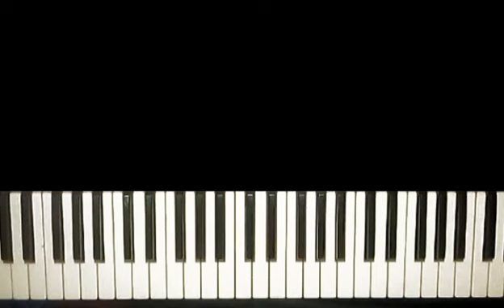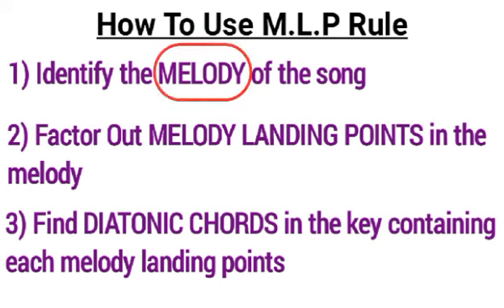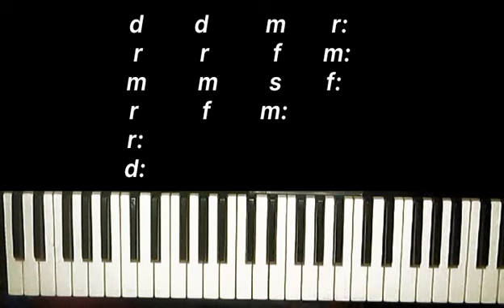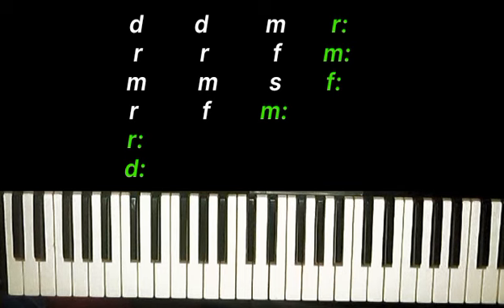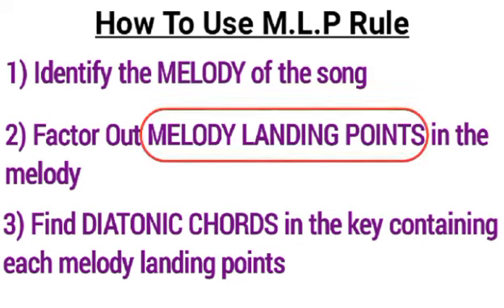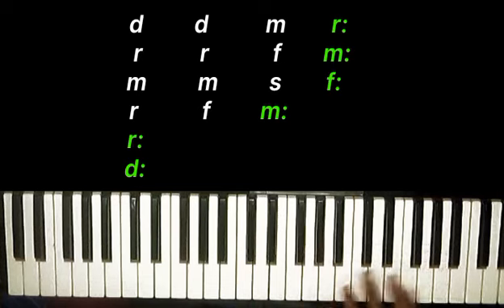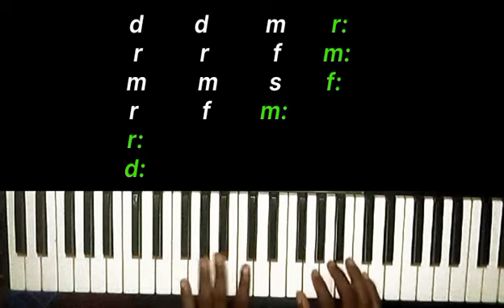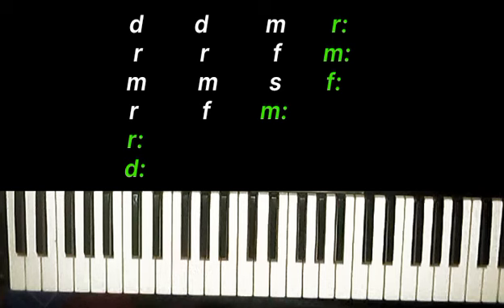How To Use MELODY To Predict NEXT CHORD In Progressions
How To Use MELODY To Predict NEXT CHORD In Progressions of Songs

VIDEO CHAPTERS
02:40 STEP 1
03:26 STEP 2
04:55 STEP 3